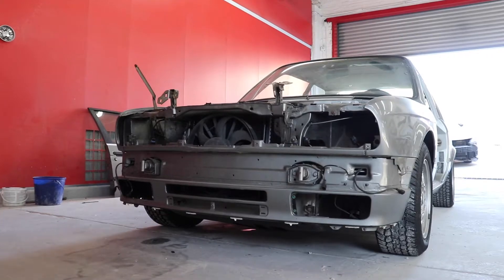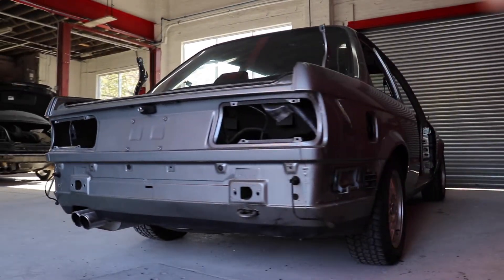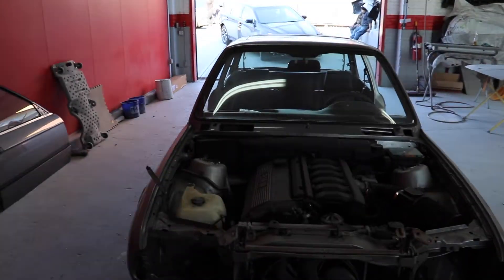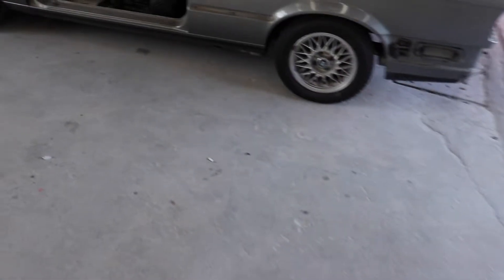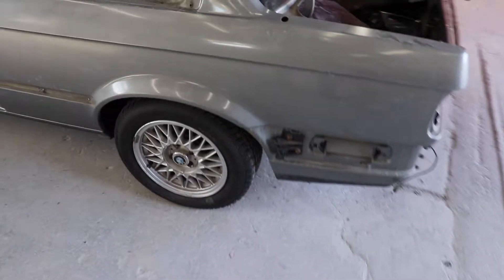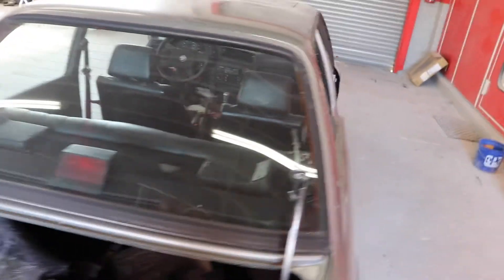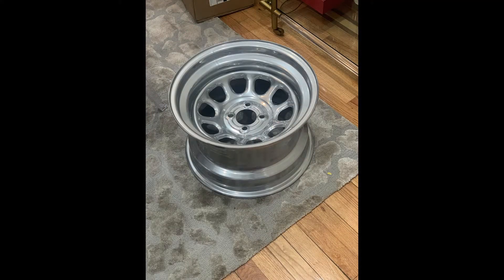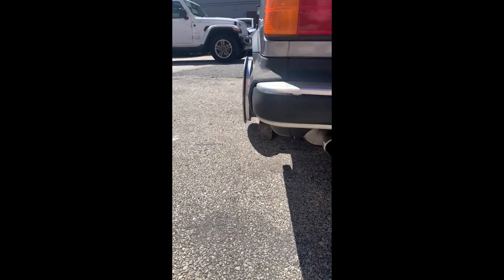BMW E30 New Paint Job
Just wanted to give you guys a quick update on what's going on with the paint job for the BMW E30!